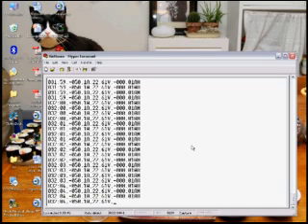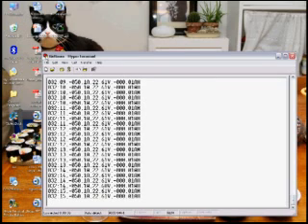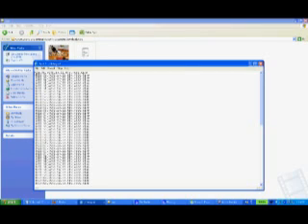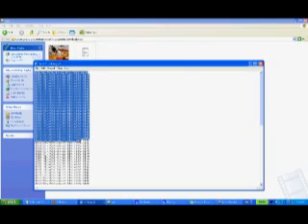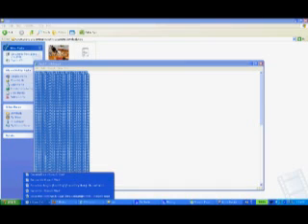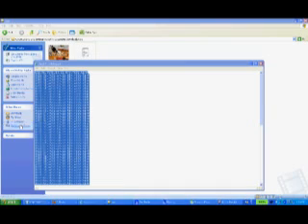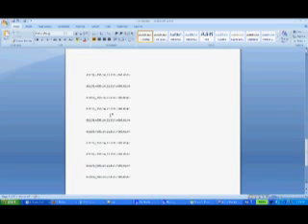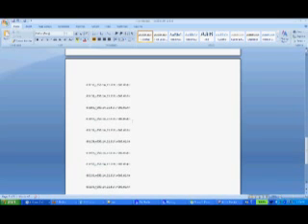Physics Projects Data Collection conversion to Analysis READ DESCRIPTION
Instructional Video on how to take data collected in Hyperterminal and
convert it into an Excel spreadsheet, where data can more easily be
analysized into graphs and charts.